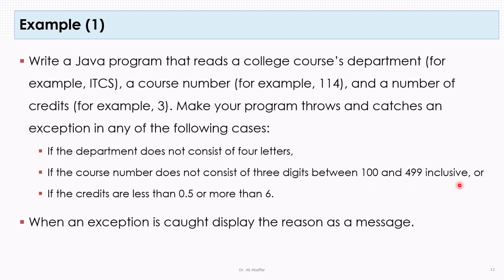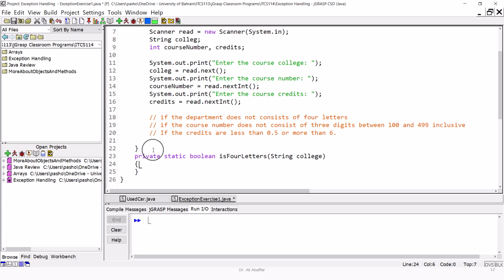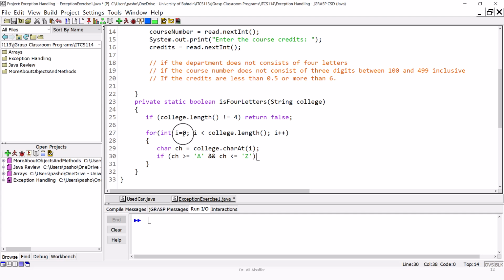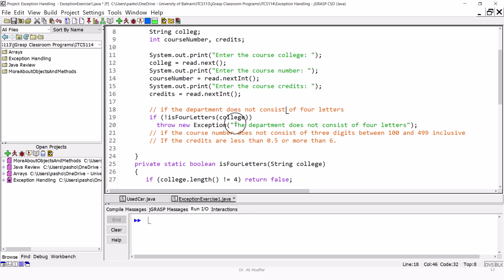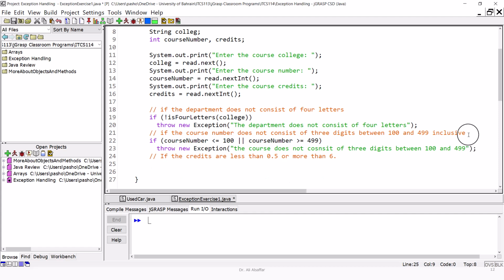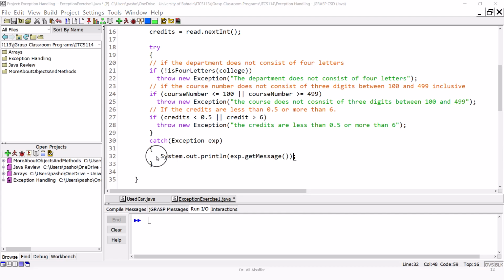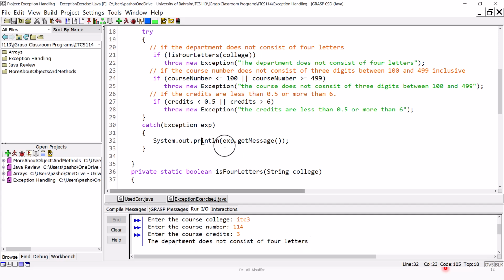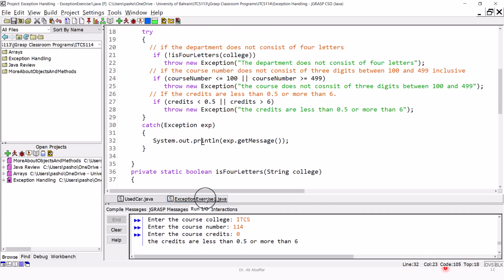Lecture 58 - Chapter 9 - Throwing Exception Example 1 - Exception Handling - ITCS114